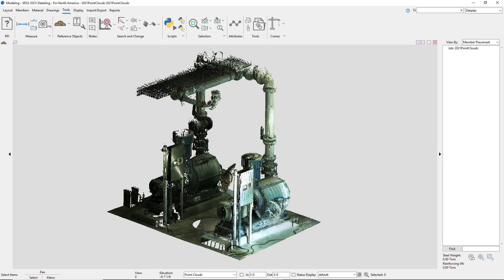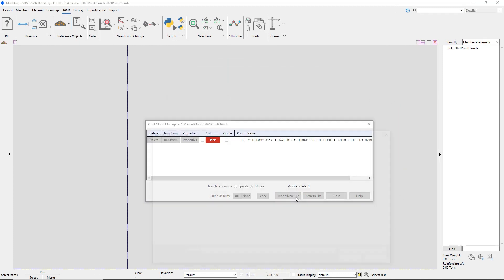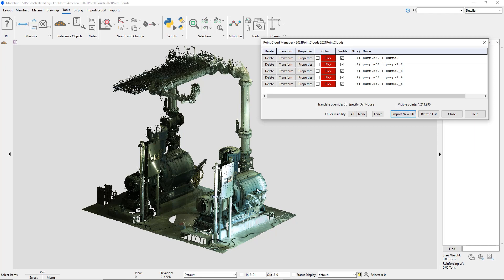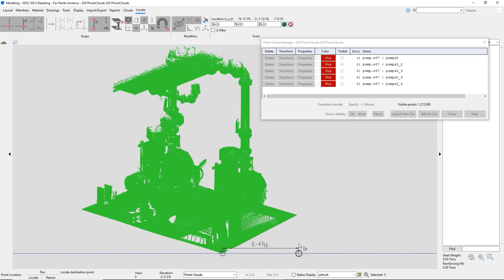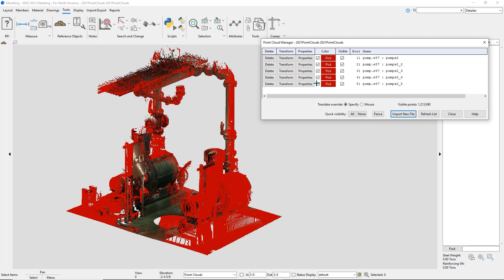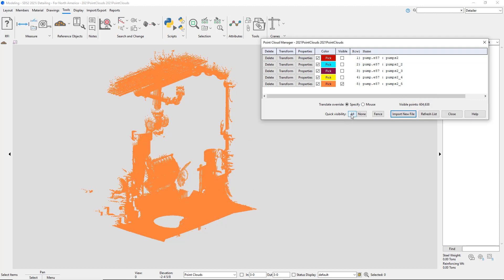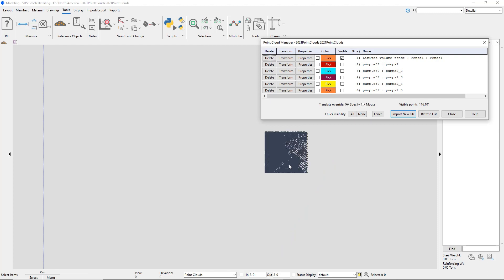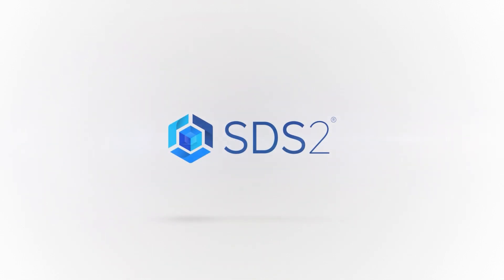SDS2 2021: Point Clouds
New to SDS2021i, the Point Cloud tool allows you to import 3D scans, or point clouds, as e57 files.